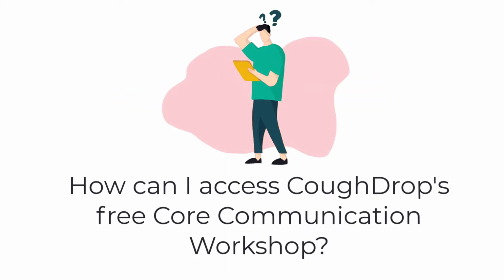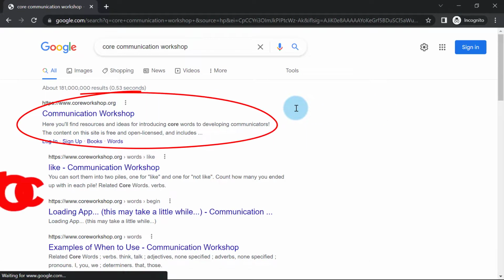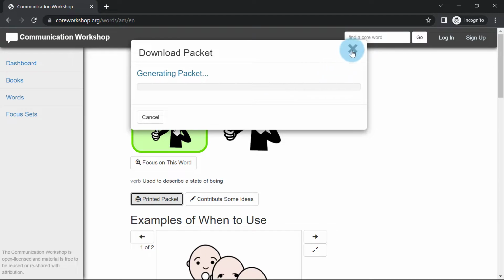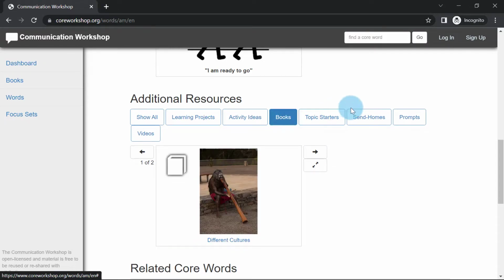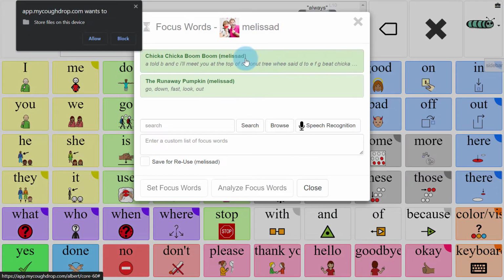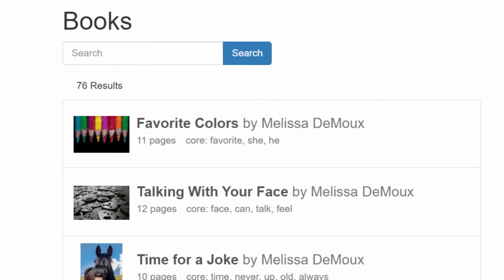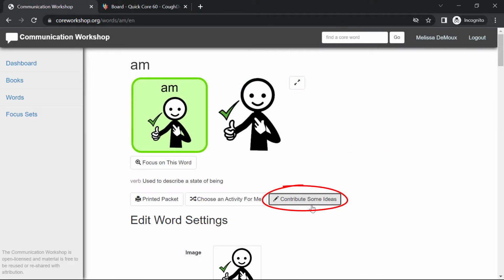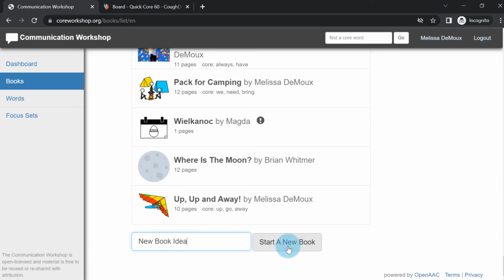Free Core Communication Workshop for AAC language support